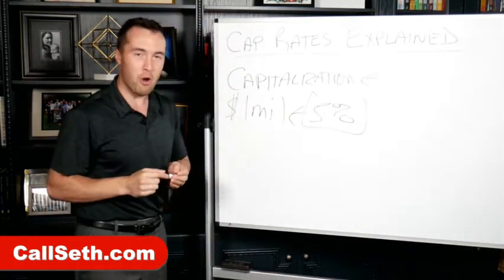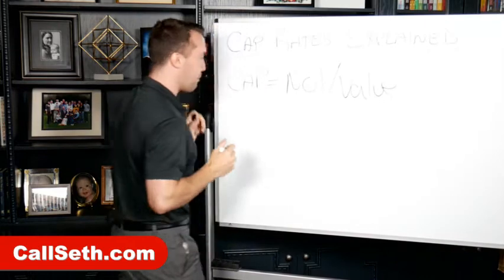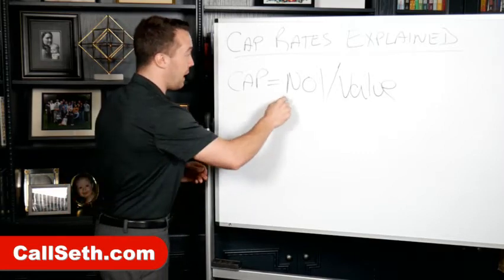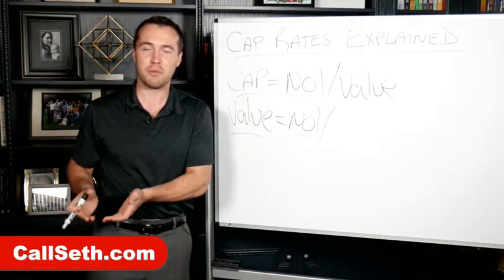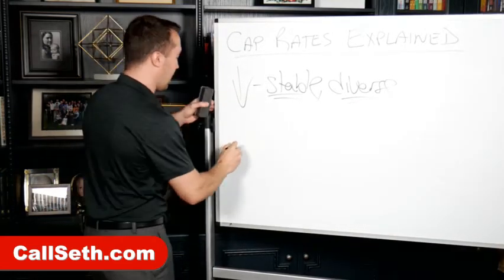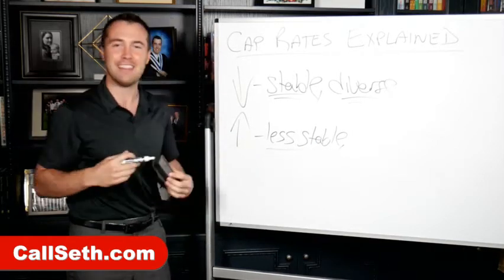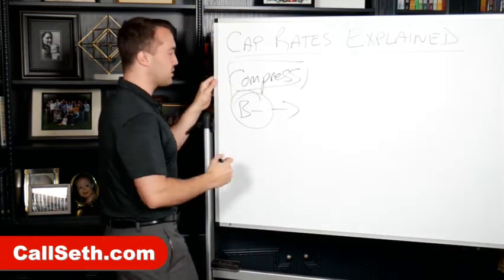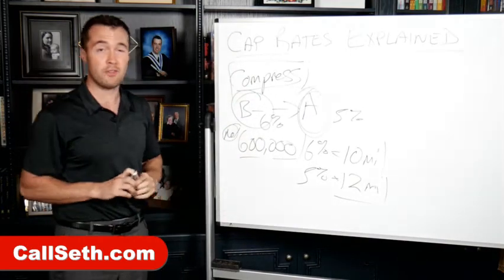Understanding Cap Rates in Real Estate Investing (Cap Rates Explained) | LIVE WITH SETH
UNDERSTANDING CAP RATES IN REAL ESTATE INVESTING (Cap Rates Explained)

If you're involved in real estate investing, you're going to be dealing with cap rates on a regular basis. But what is a cap rate, what does it mean, and how are cap rates used to value real estate? In this video, I explain what a cap rate means, how you can calculation a real estate property's cap rate, and how you can use cap rates and the income approach to add value to your investment property and increase its value.

❓ Want to talk to Seth about real estate investing? to book a 20 minute call.